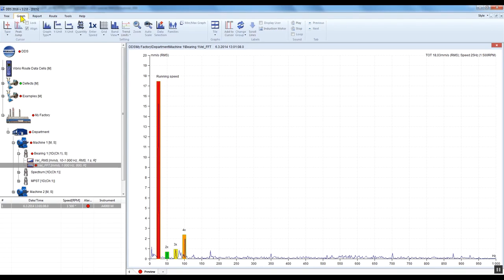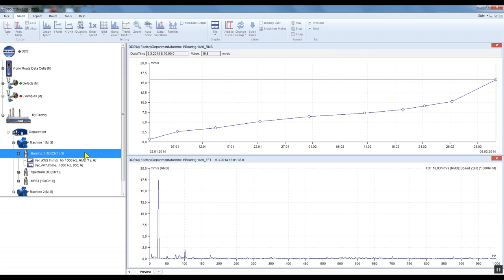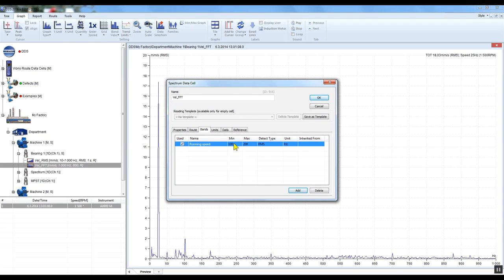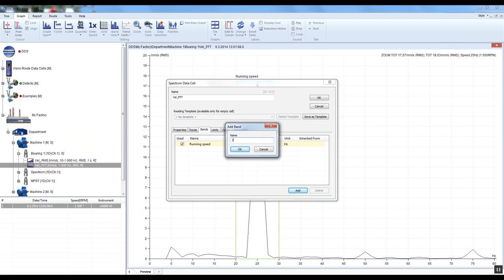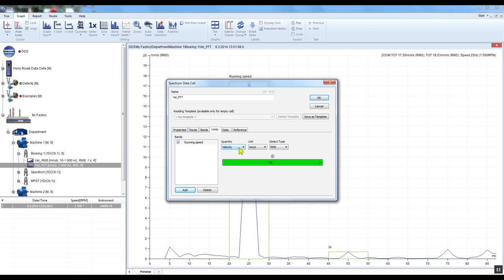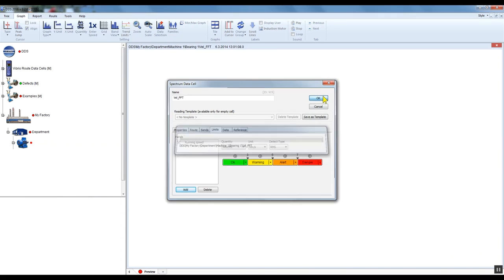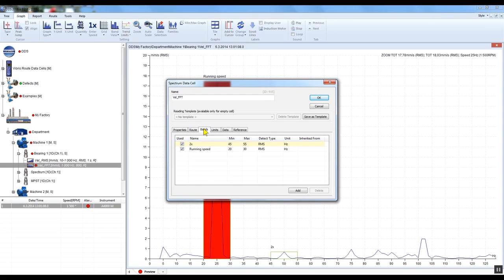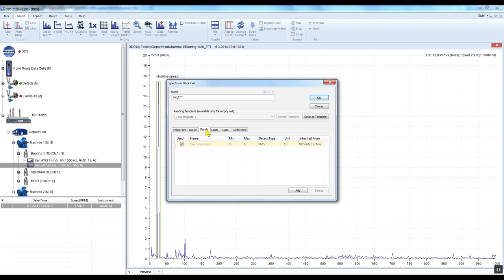Adash DDS tutorial 04 How to set FFT alarm bands